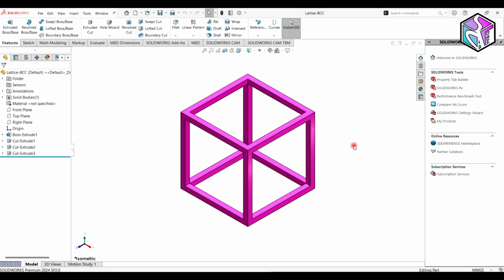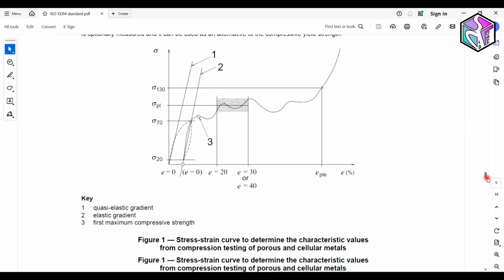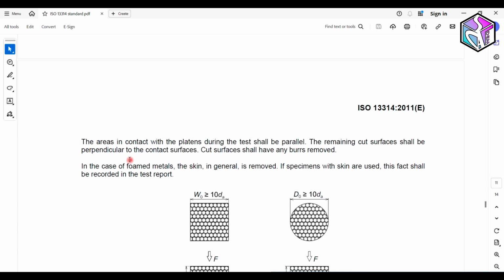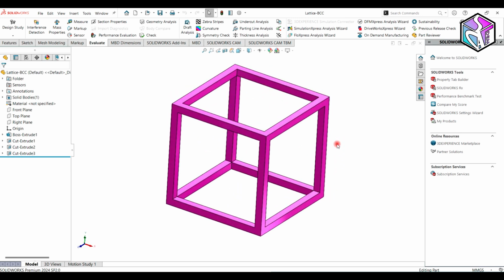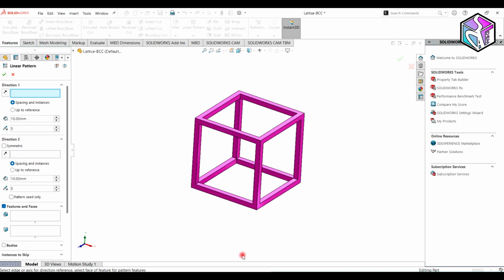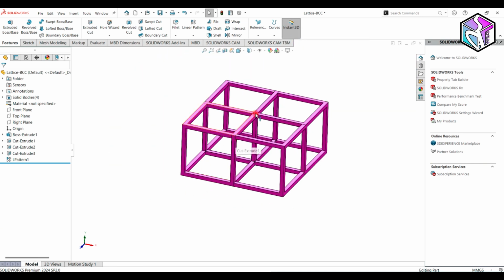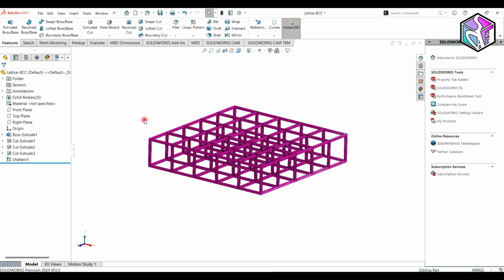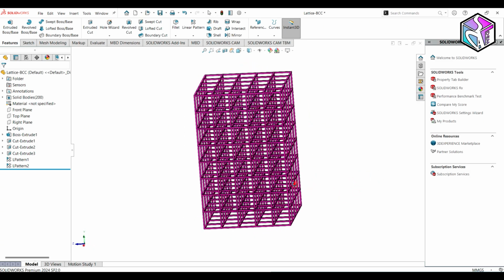Tiny Mighty #098 — Choosing Proper Dimensions & Patterns for Metamaterials in SolidWorks (ISO 13314)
In this beginner-friendly SolidWorks tutorial, learn how to properly define dimensions and pattern layouts for mechanical metamaterials based on the ISO 13314 standard. This step is crucial for ensuring accurate simulation results and successful additive manufacturing. We’ll cover key principles of the standard and how to apply them to your CAD workflow when designing lattice structures.

Chapters:
Start 0:00
Intro 0:15
ISO13314 Standard 1:15
Patterning 4:27

📌 Looking to simulate this in Abaqus? Check out our simulation playlists below!

💡 Perfect for those starting in computational mechanics, 3D printing, or metamaterial design.

📌 Don’t miss future videos as we dive deeper into practical CAD and FEA strategies for mechanical metamaterials.